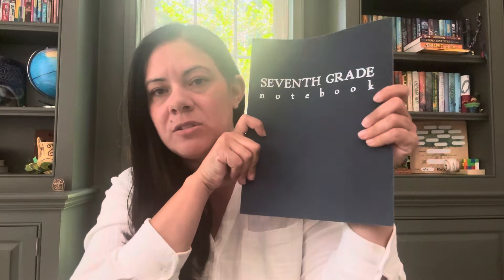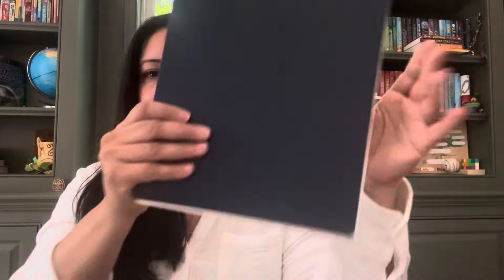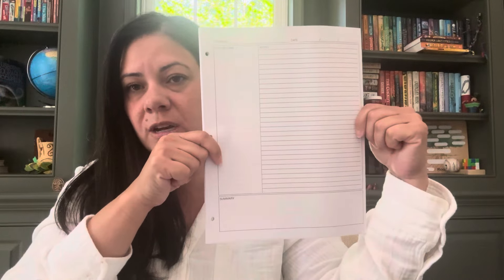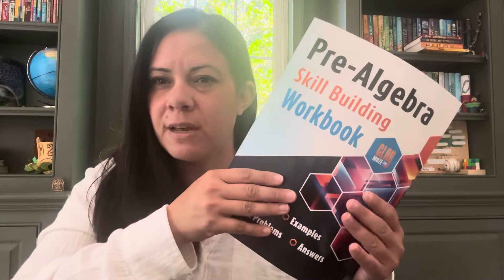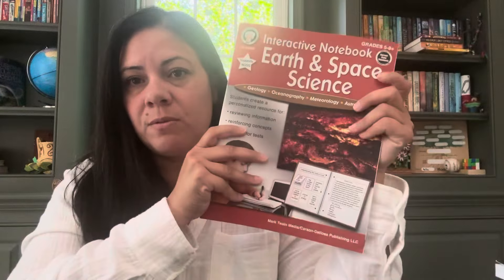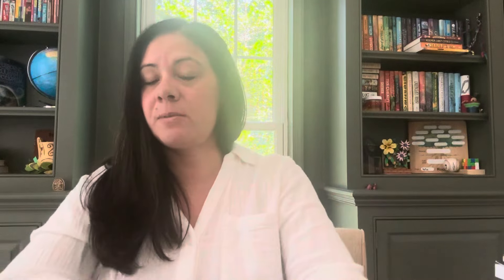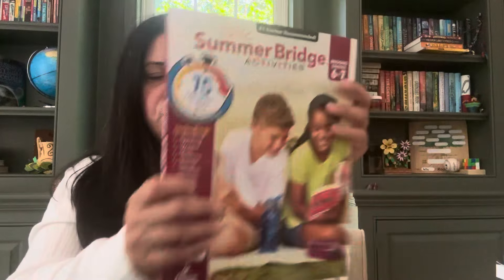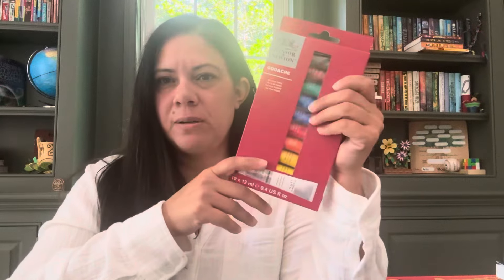7th Grade Homeschool Haul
Hello!
Welcome to How We School.
In today’s video I’ll be sharing our recent Amazon haul for our upcoming 7th grade homeschool year.
All items were purchased based on Amazon or at Michael’s (paints and brushes).
Thanks for stopping by and seeing what we’ve gotten for the upcoming 24-25 school year.